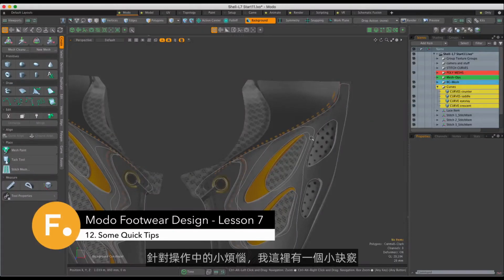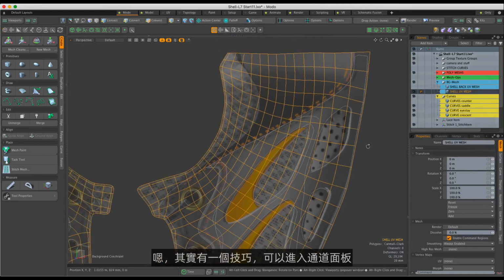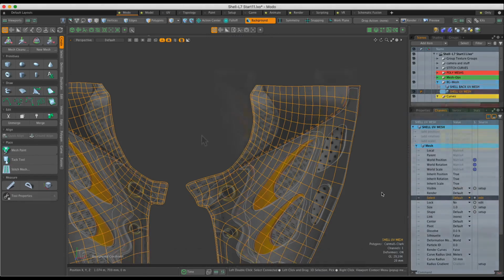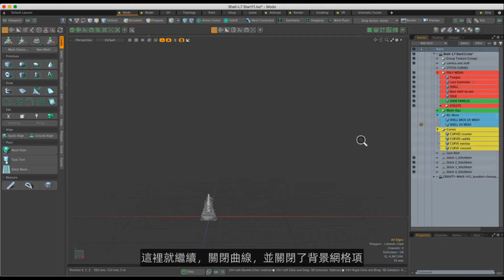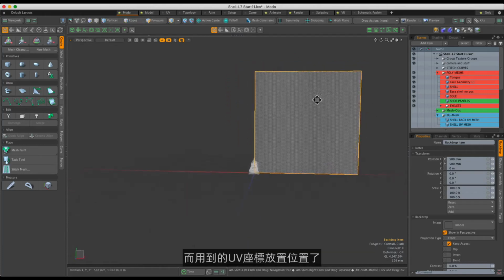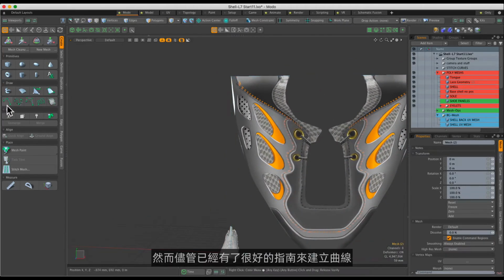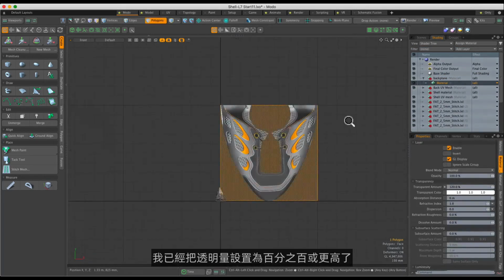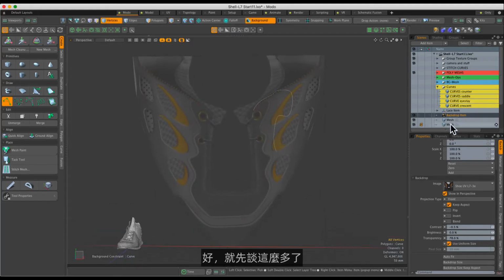Modo鞋類設計第7課： 12.技巧與提示 | 中文教程